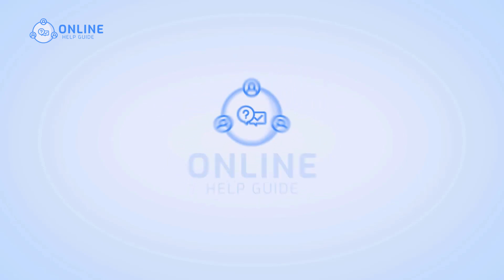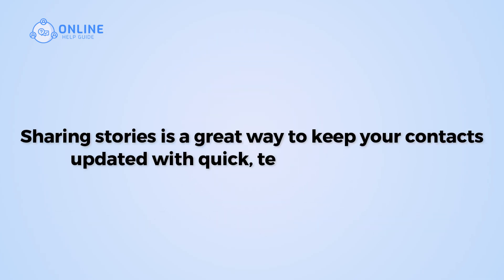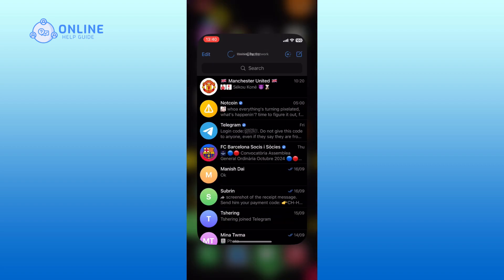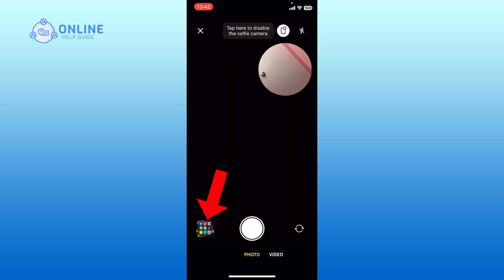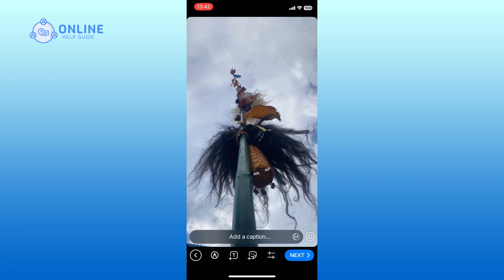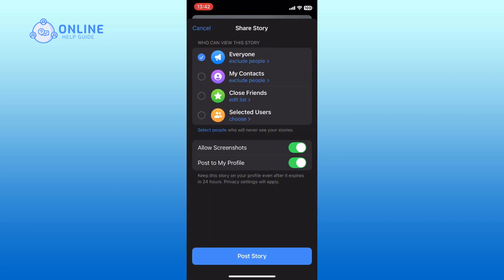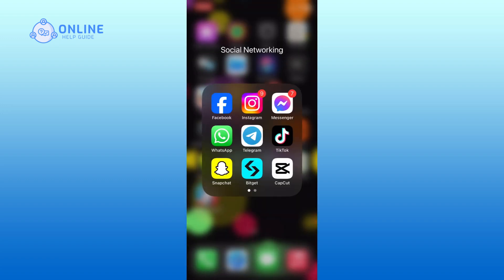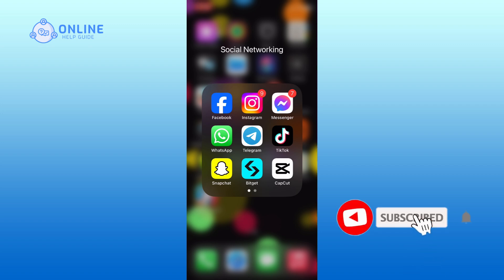How To Add Story On Telegram 2024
Sharing stories is a great way to keep your contacts updated with quick, temporary content.
So, let’s get started on how to add a story on Telegram.

First, open the Telegram app on your device. Now, tap the + icon at the top right corner of your screen. Tap the Gallery option at the bottom left corner. Simply select the photo or video that you want to add to your story. Then, tap the Next button at the bottom of your screen. Finally, tap the Post Story option to add your story to Telegram.

And that’s how you can add a story on Telegram.